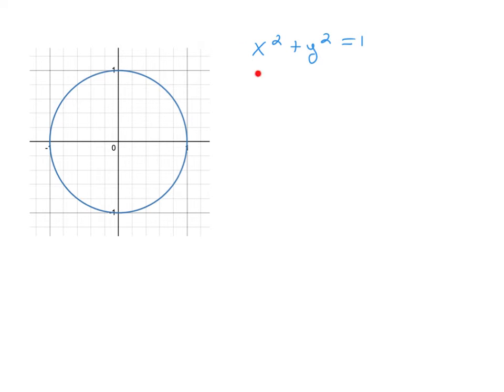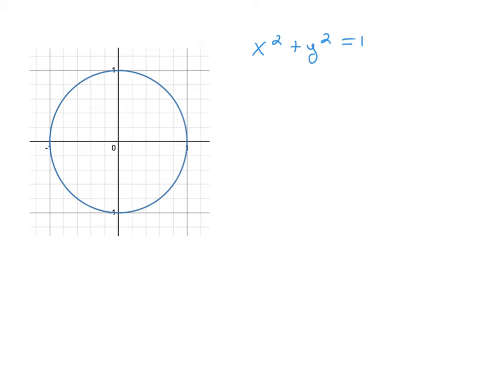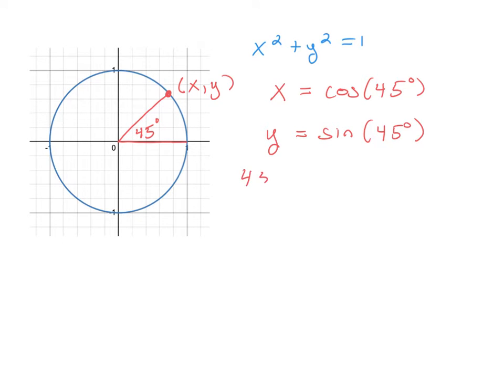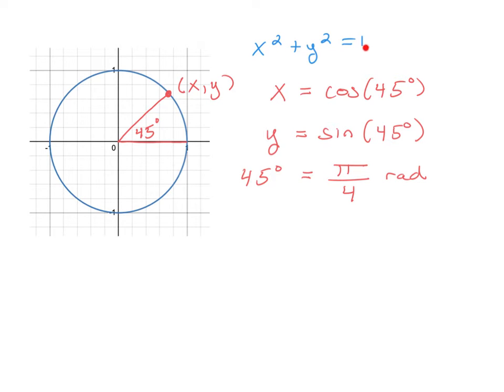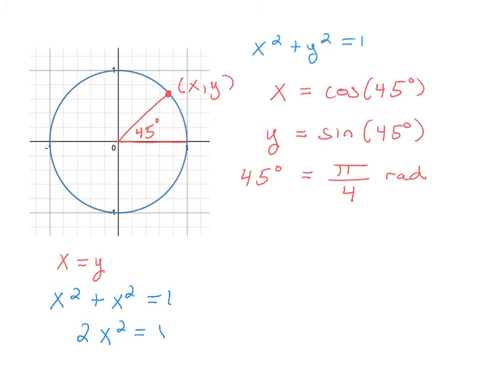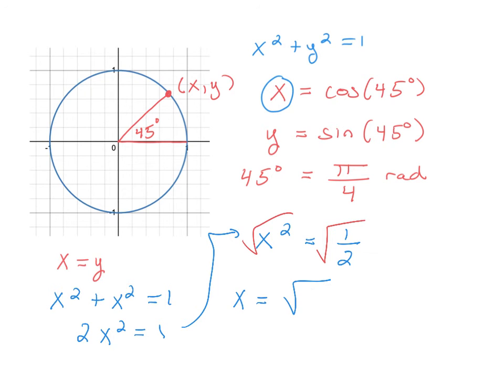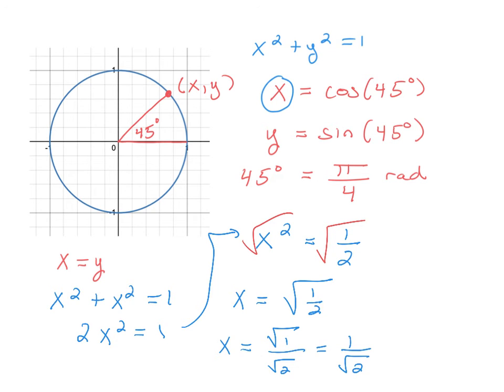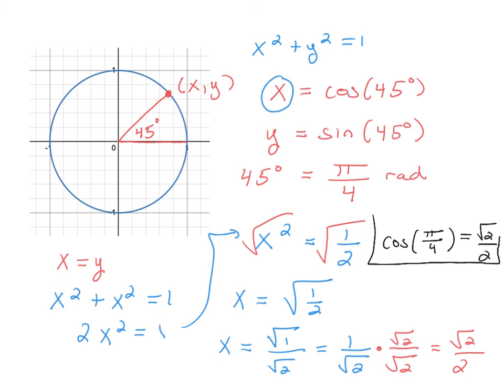Evaluate Cosine at pi/4 Radians